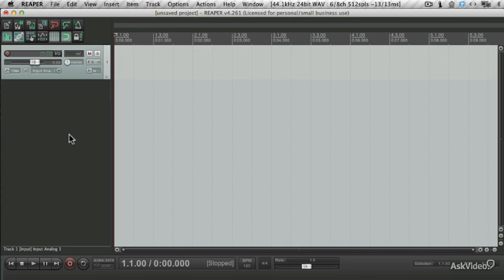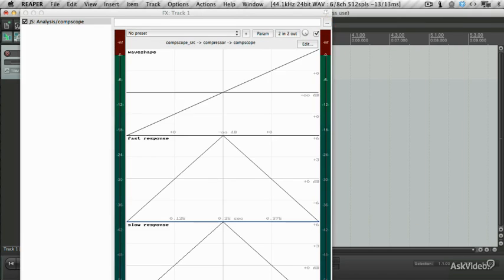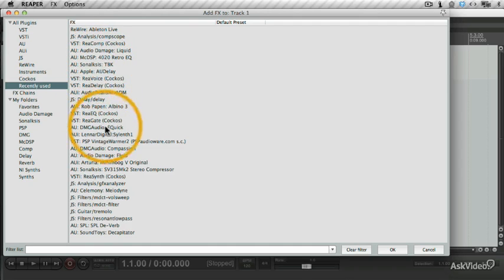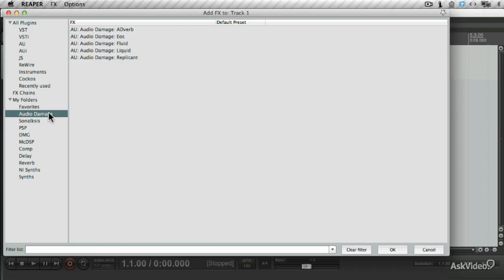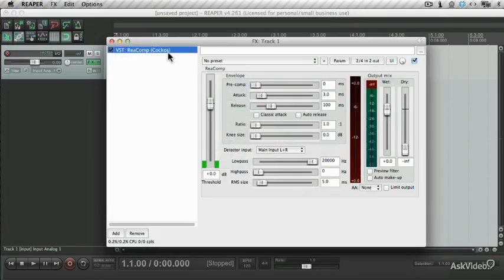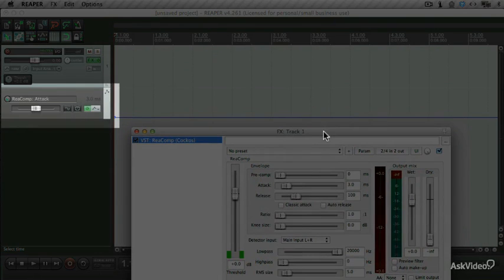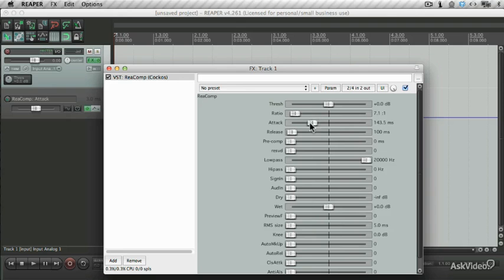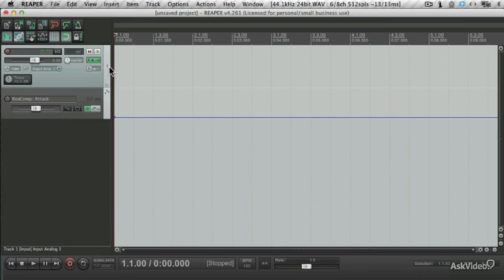Reaper 101: Introduction to Reaper - 9. Adding Effects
Reaper 101: Introduction to Reaper  by Gary Hiebner
Video 9 of 25 for Reaper 101: Introduction to Reaper

The world of DAWs is changing right before our ears and Reaper represents the leading edge of the future in music production. In this 26-tutorial introduction by MPV Hub author Gary Hiebner, you will see how Reaper has crashed the crowded DAW party and raised some audio eyebrows with its advanced features, user flexibility and unbeatable price!

Gary starts off this series with a step by step explanation of the installation process. From there you'll learn all about audio: recording tracks, editing waveforms, mixing, and effects. Next up is MIDI. Here you'll see Reaper's MIDI capabilities and how to create tracks for all your virtual instruments. The next section of this course is dedicated to customizationand this is where Reaper really shines. Gary shows you the many ways you can make Reaper work for you by creating personalized themes and layouts. This intro course concludes with a look at Reaper's automation, ReWire capability and exporting options.

Gary's hard at work creating more Reaper courses to help us build the best Reaper courseware on the planet! So dive in an get ready to reap the rewards of Reaper!